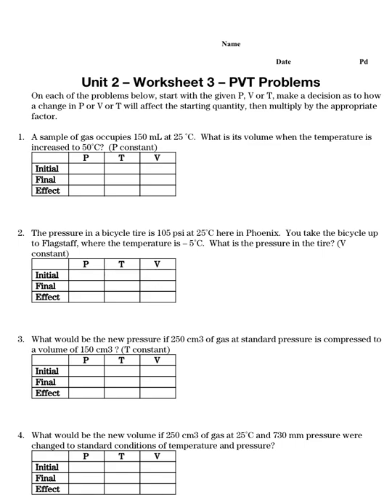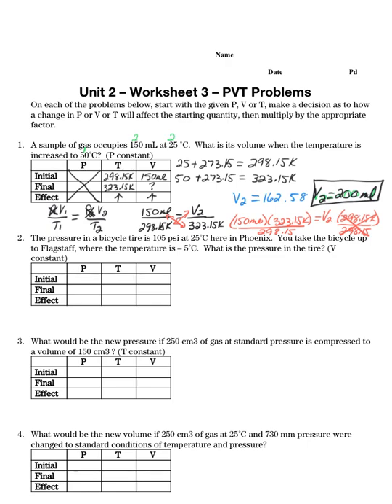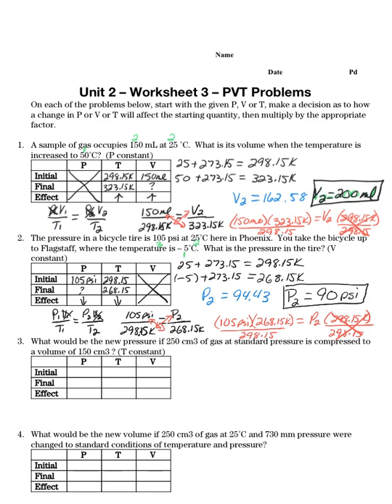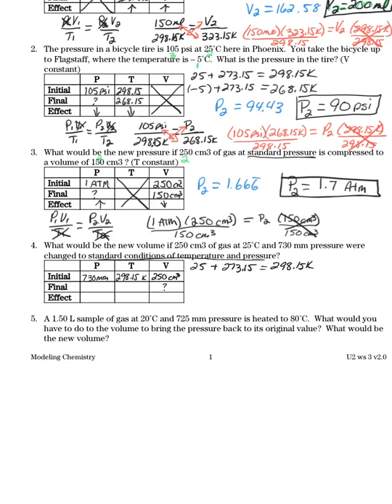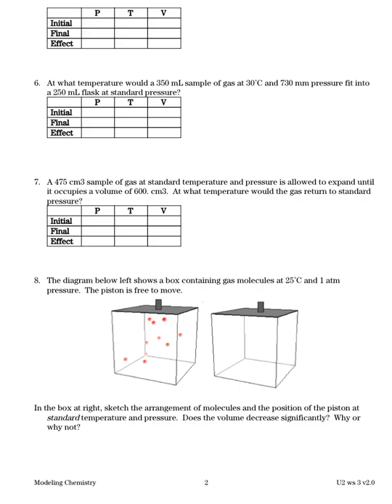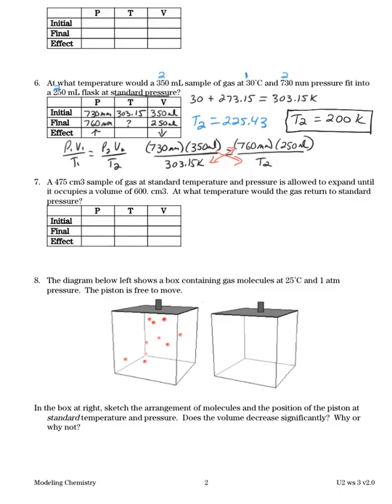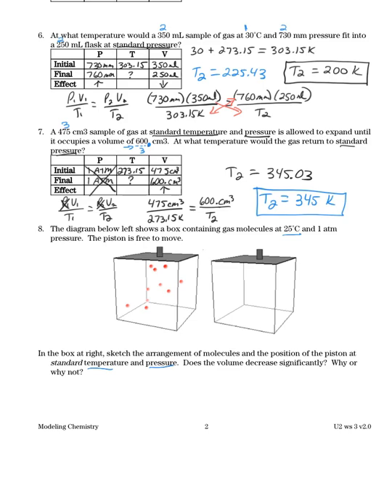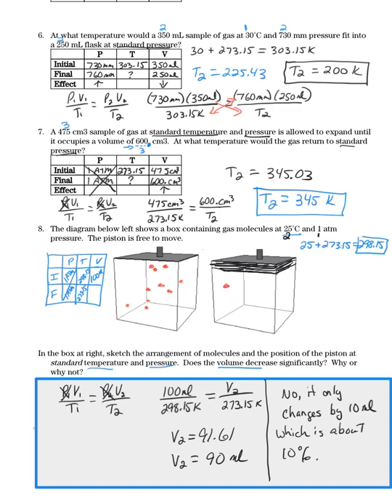Unit 2nworksheet 3 work through